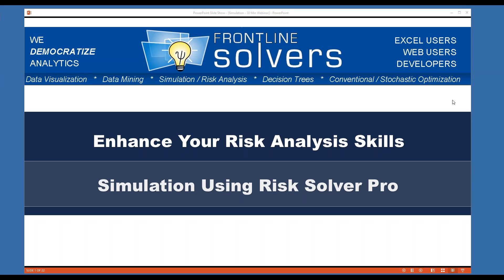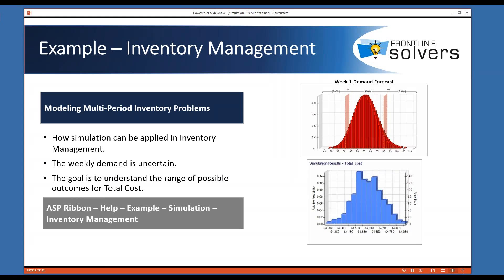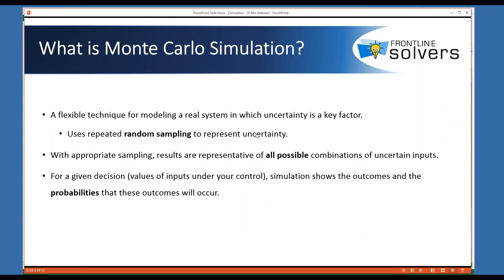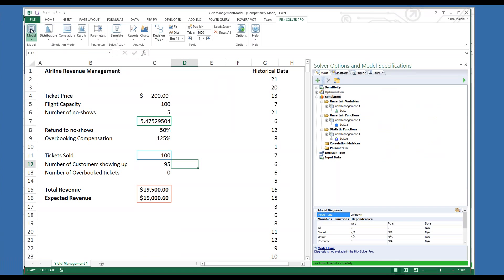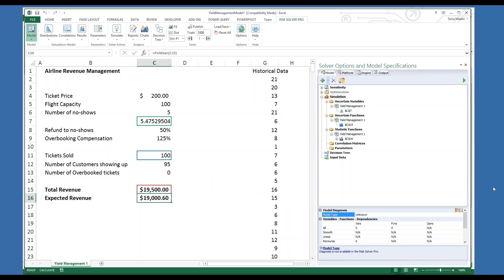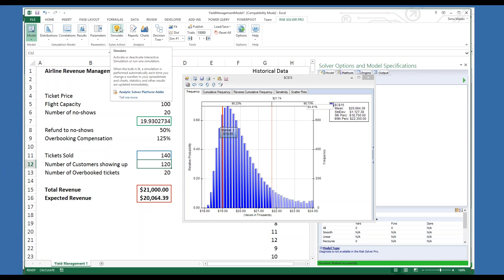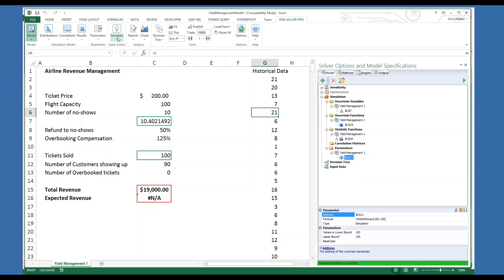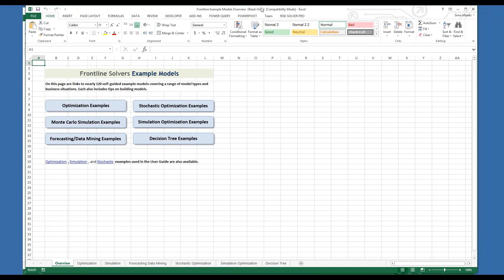Webinar Recording 06/11 Simulation and Risk Analysis Applications in Excel Using Risk Solver